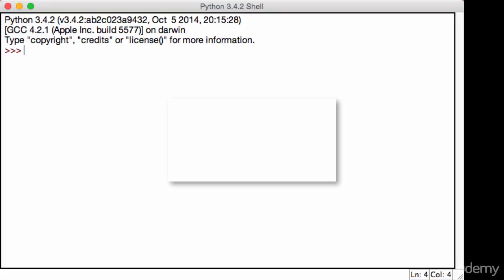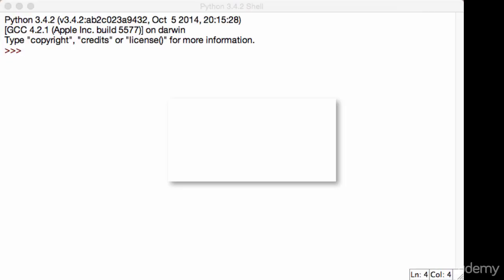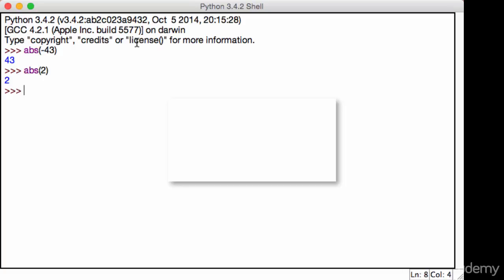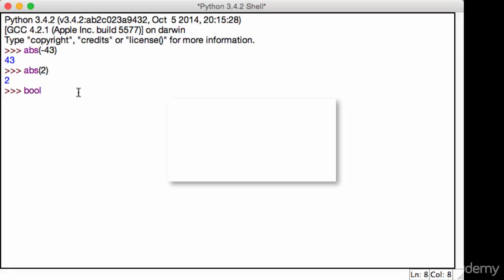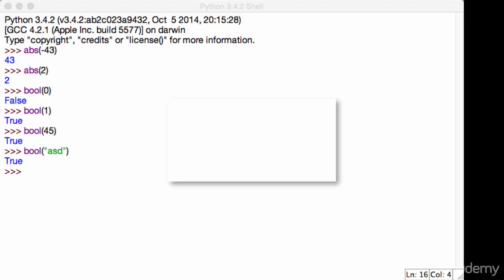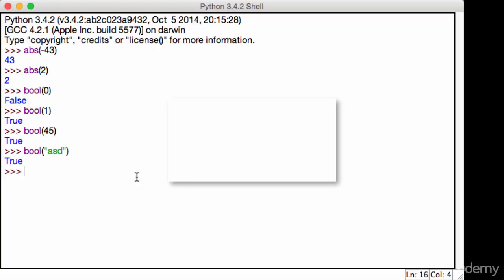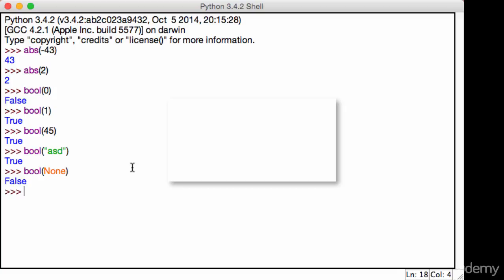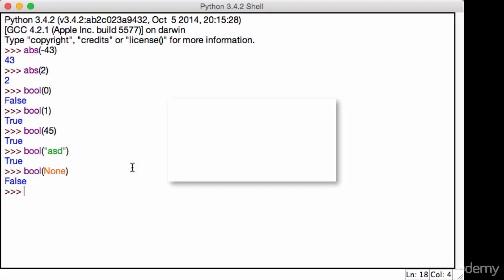003 Abs and Bool